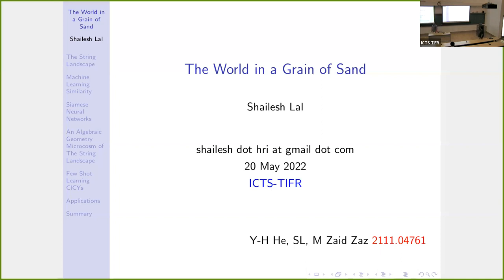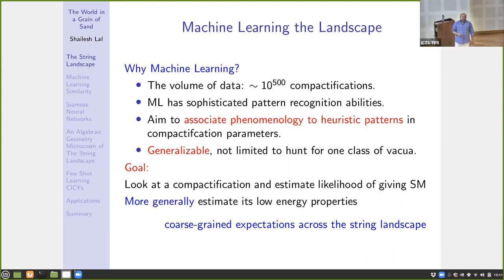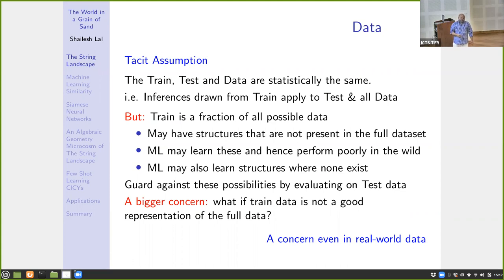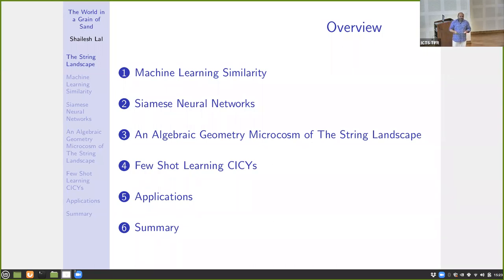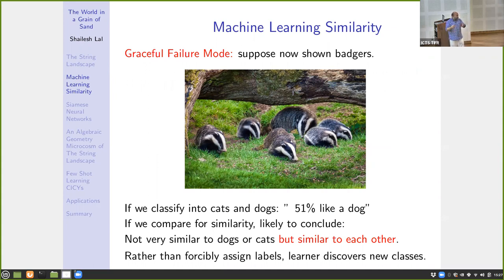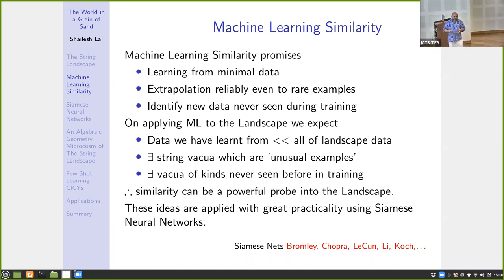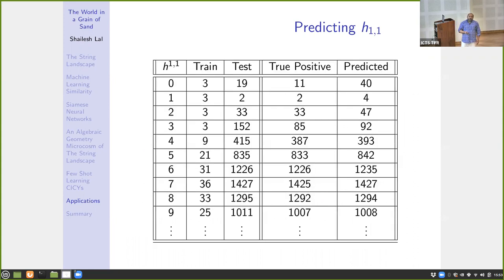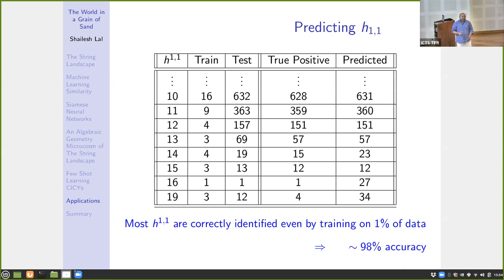The World in a Grain of Sand - Shailesh Lal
The ICTS String seminar series, Wednesday, June 1, 2022

Speaker: Shailesh Lal (U. Porto)

Title: The World in a Grain of Sand

Abstract: The proliferation of vacuum solutions to string theory highly deter the search for the Standard Model within the string landscape. We propose a novel approach to this problem by using machine learning to find a measure of similarity of vacua. Using complete intersection Calabi-Yau manifolds as a concrete example, our approach represents these manifolds as points in Euclidean three-space with similar points clustered together. Our analysis provides an explicit method for machine-learning the landscape even with minuscule data.